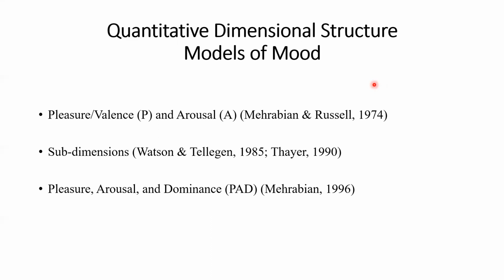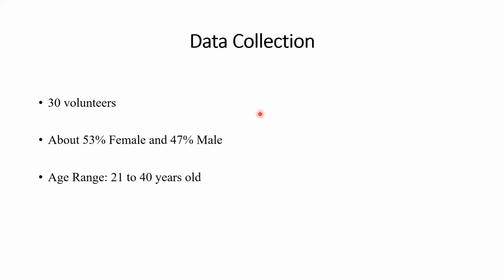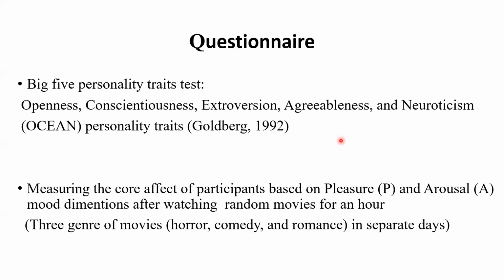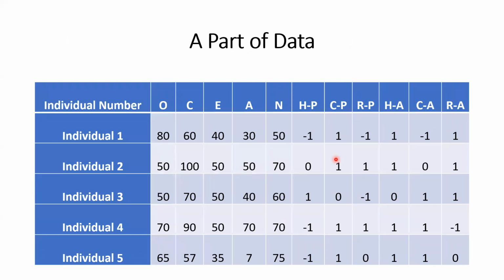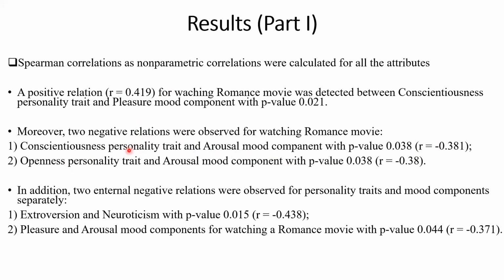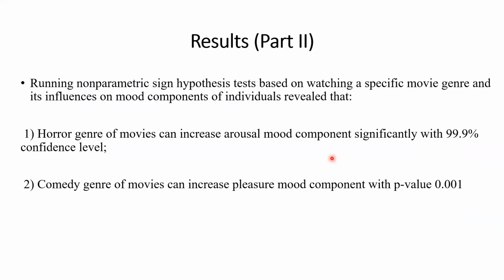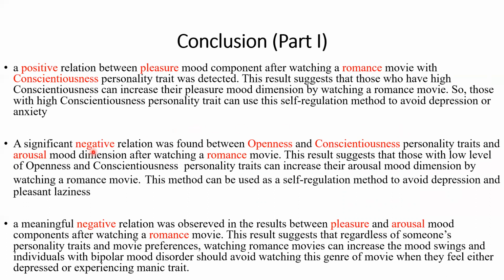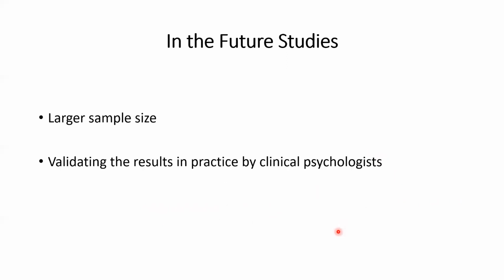Quantitative Psychology: Movie Genre Vs. Mood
This presentation video was created for "The Asian Conference on Psychology & the Behavioral Sciences 2022". You can read the full research article in IAFOR official website.